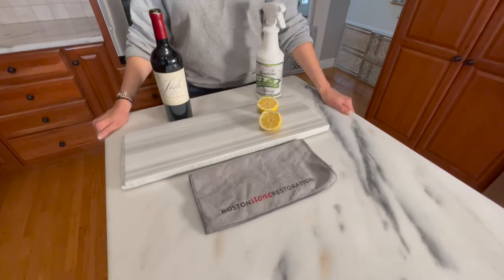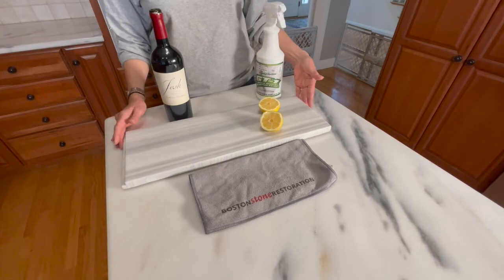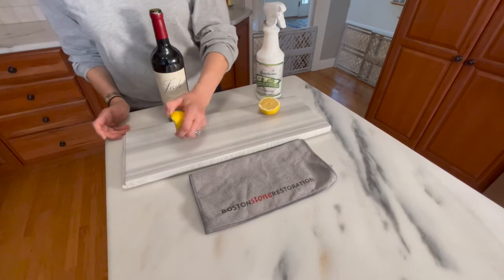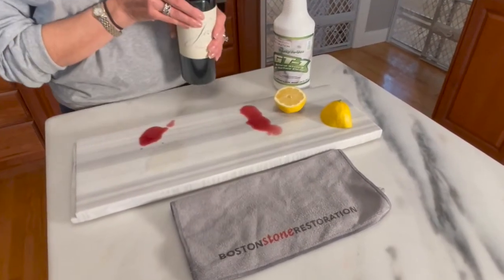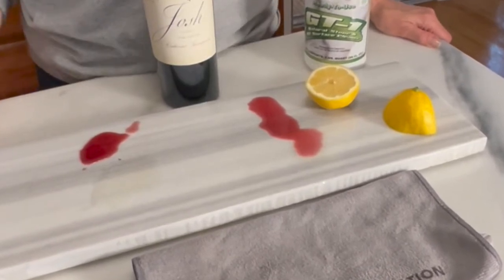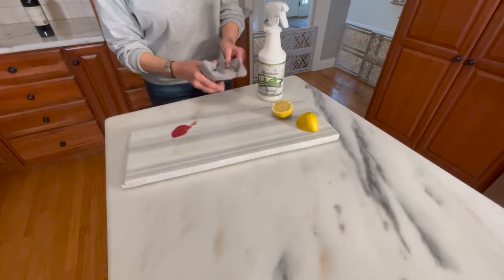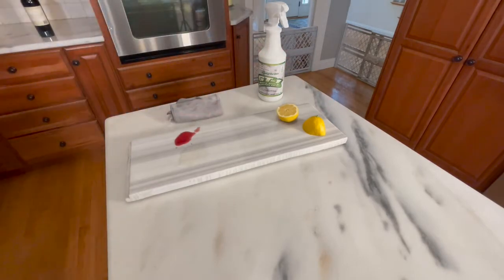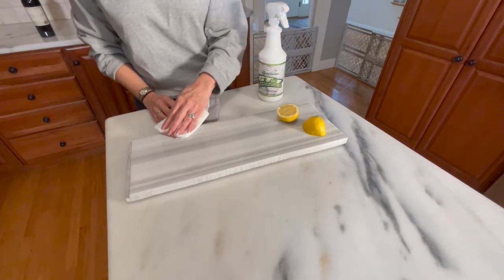Ask the Experts Vol. 6: How to protect white marble counters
Ask Boston Stone Restoration (askbsr) Got white marble? We certainly understand why, it's beautiful! But it's also a bit fussy, so let us show you how we make white marble easy to maintain.